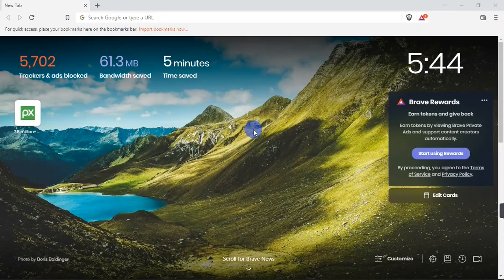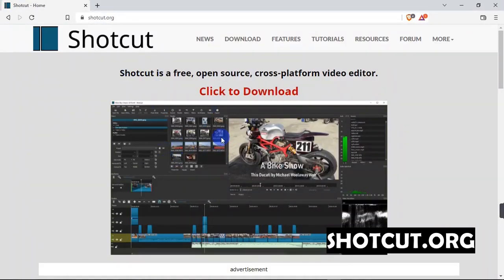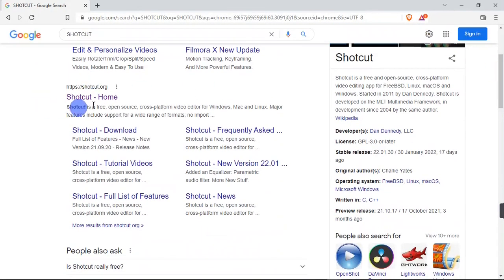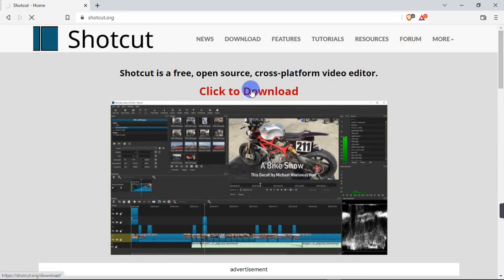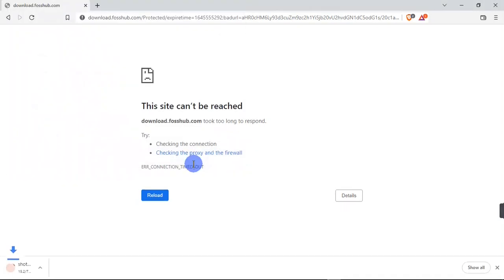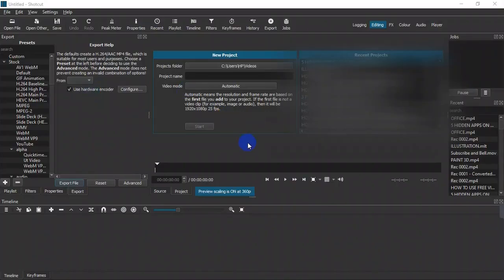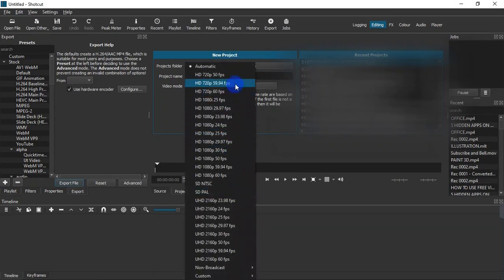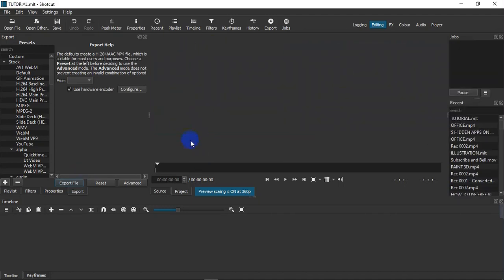HOW TO DOWNLOAD SHOTCUT VIDEO EDITOR ON YOUR COMPUTER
In this video, you are going to learn how to download Shotcut Video Editor on your computer.